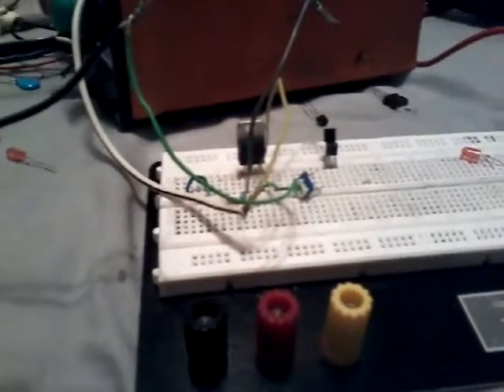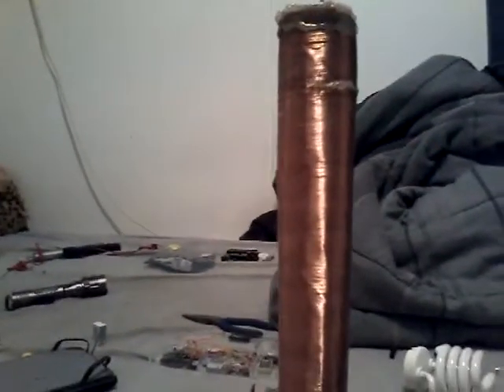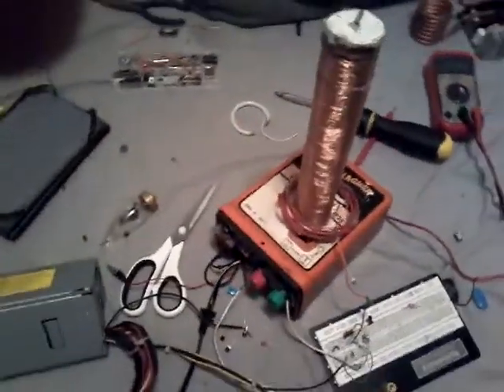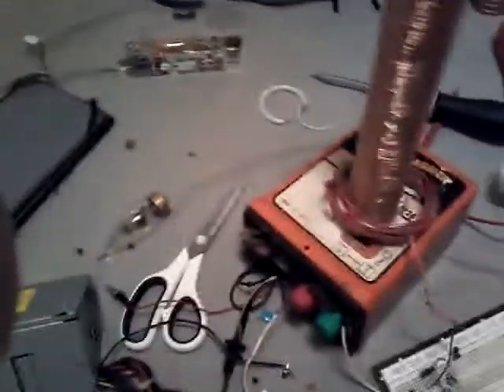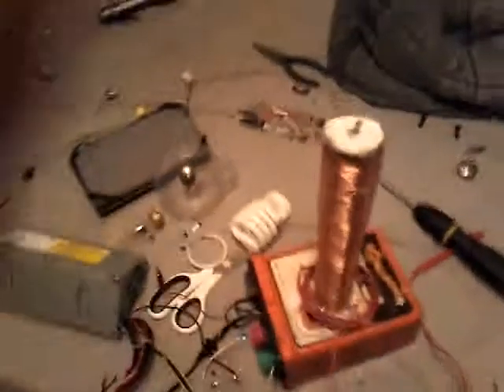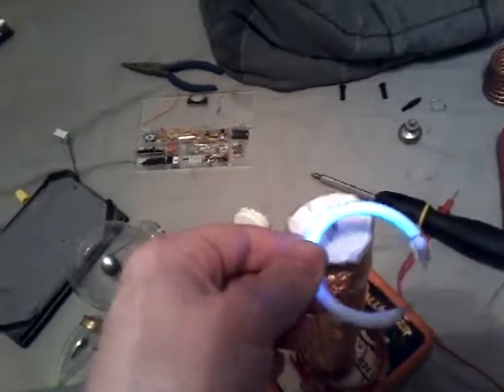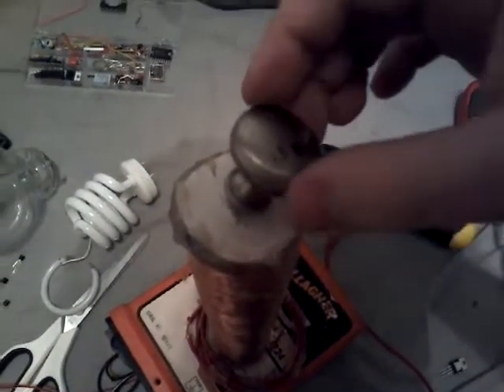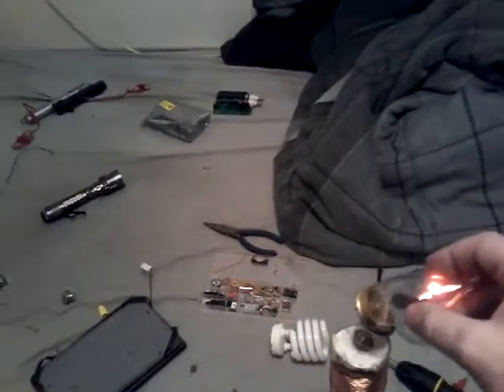My first slayer exciter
This is my first slayer exciter I have made,  I will be posting another vid of a larger slayer exciter